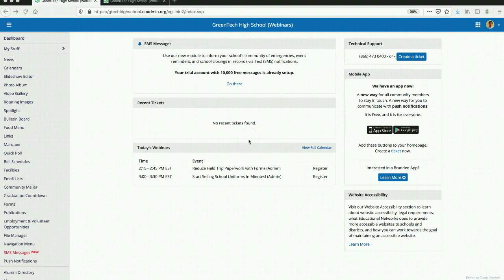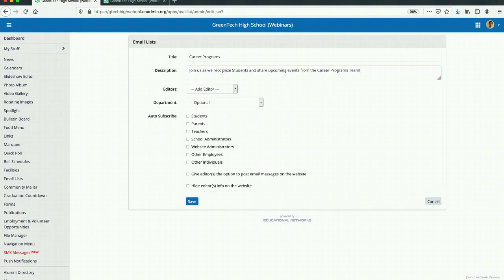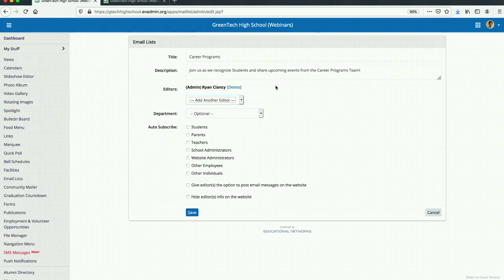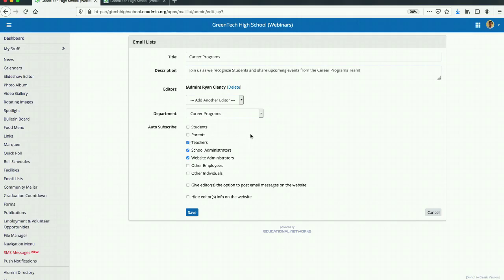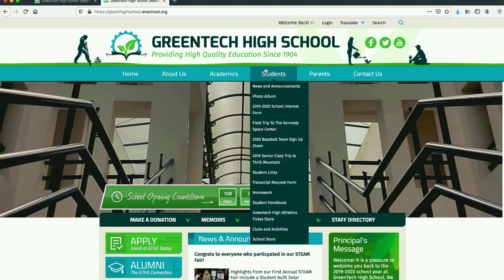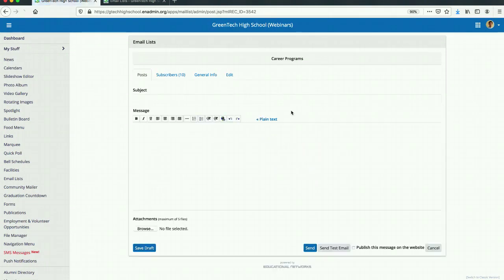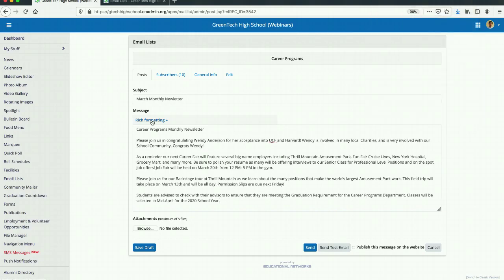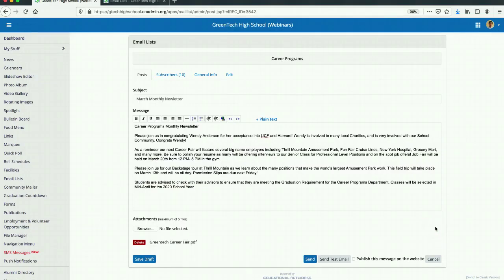Create A New Email List Or Newsletter!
Also, our Tech Support Team is available for questions Monday-Friday from 7:30 AM CT to 2:00 AM